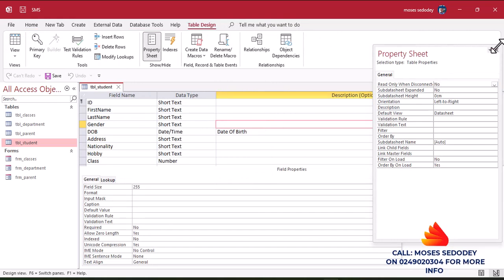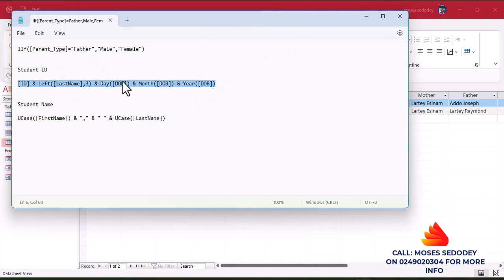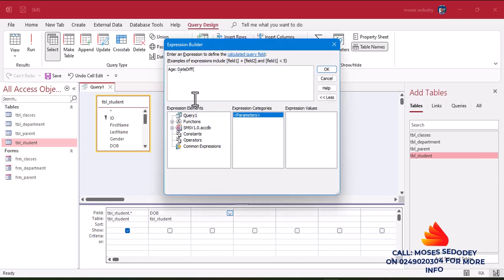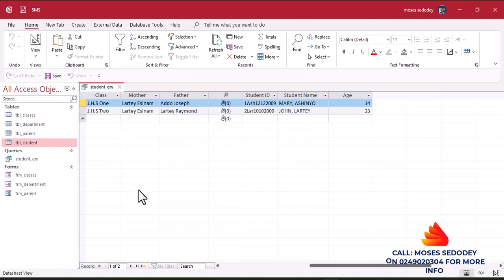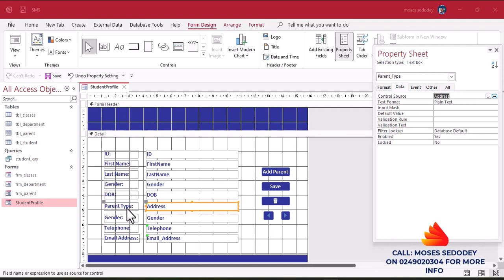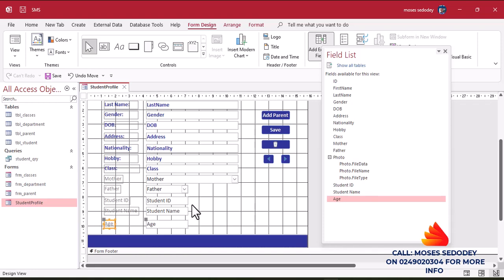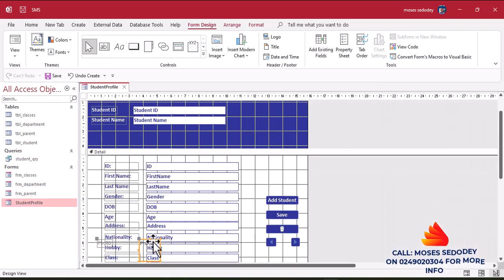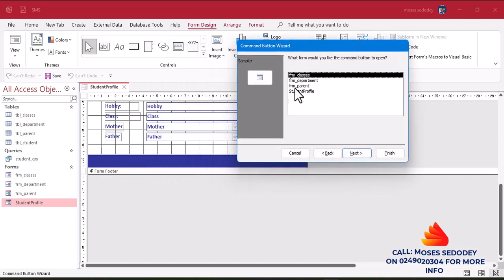SMS LESSON FOUR (Student Form)microsoft365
Basic School Management System (SMS) Lesson  Four in Ms Access made simple for everyone. @constechz  @Microsoft  @MSAcademy

In this tutorial, we are going to learn how to create a simple School Management System with Ms Access.
We look at the following tables: class, parent, department and students. We will create unique forms for these tables to enable users to easily interact with the system.

Chat me on 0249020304 for more information.

To join our master class to learn how to develop School Based Assessment in Ms Excel With VBA,

Join our Whatsapp group for more information about other training Ms Word, Ms PowerPoint etc